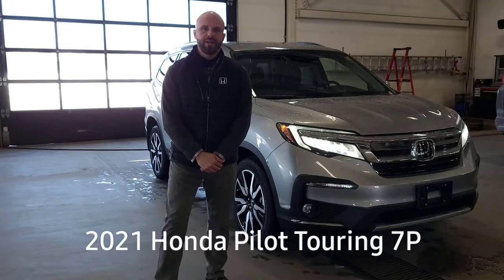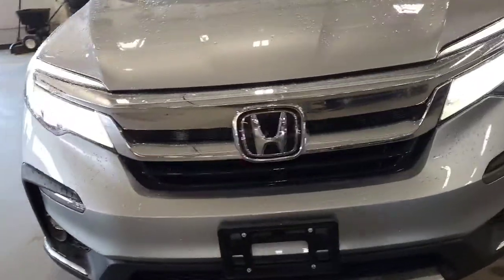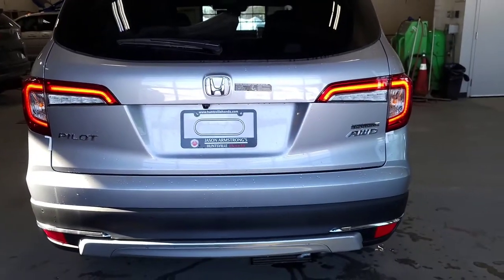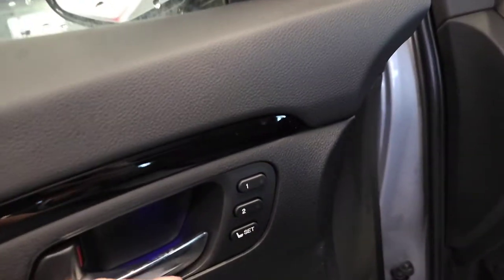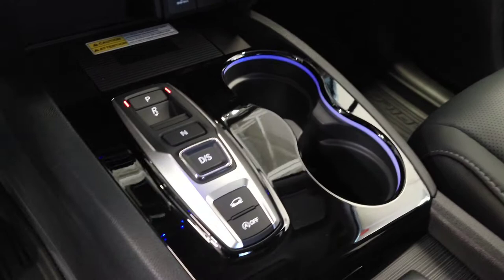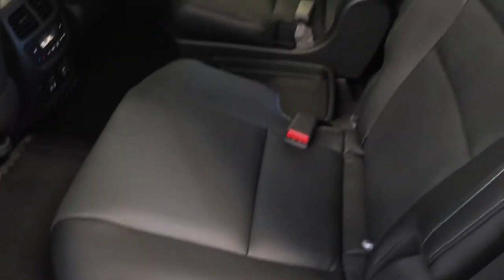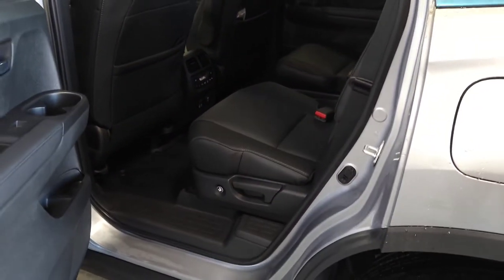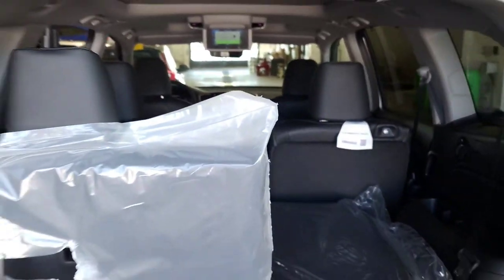Trevor - Honda Pilot Tour 7P